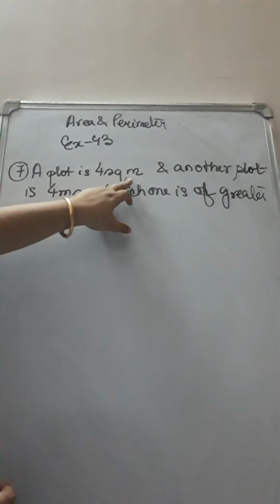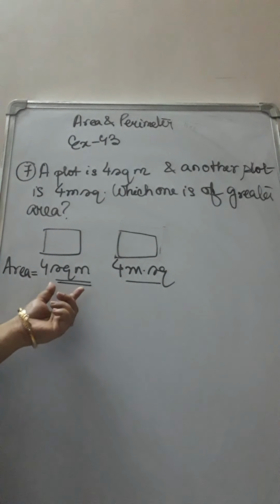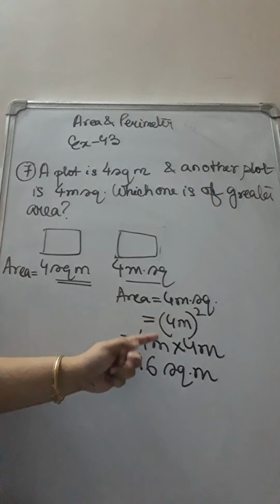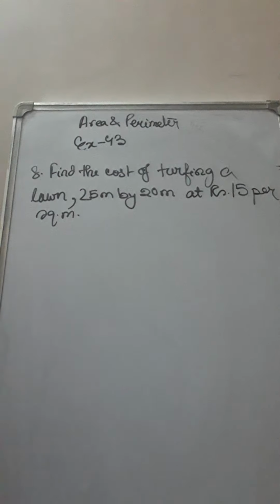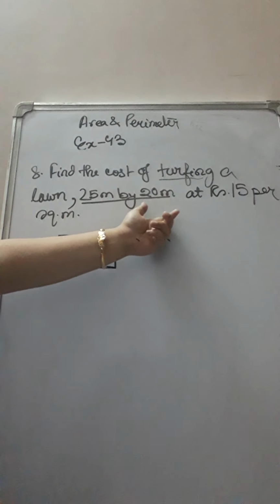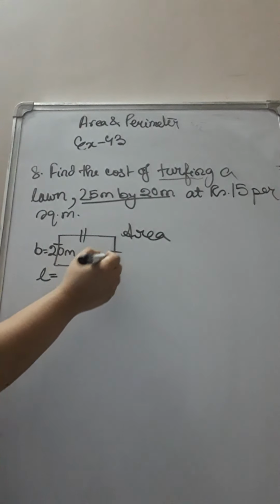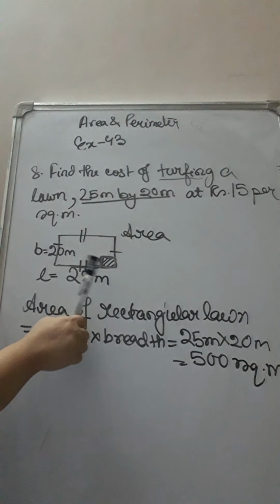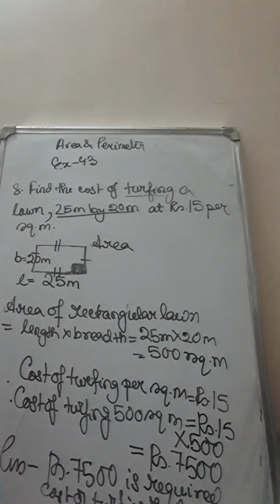Class 6 Area &Perimeter,part 1